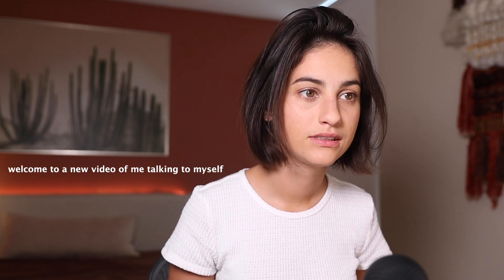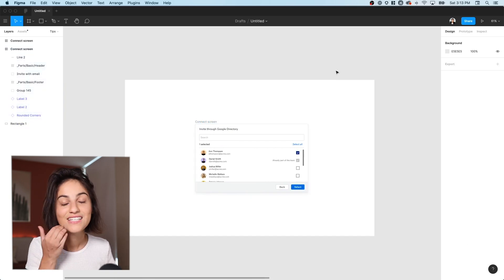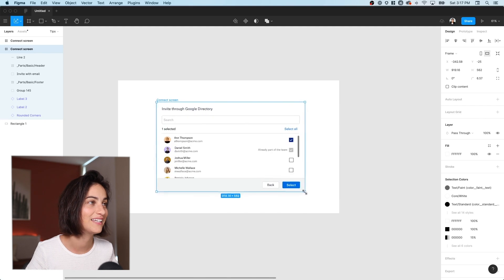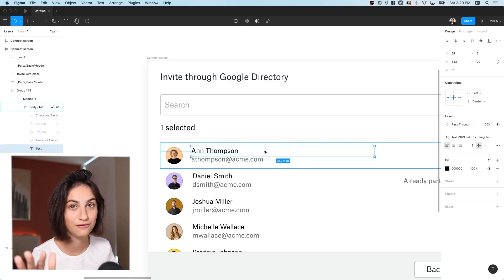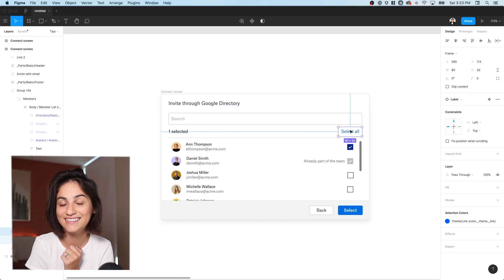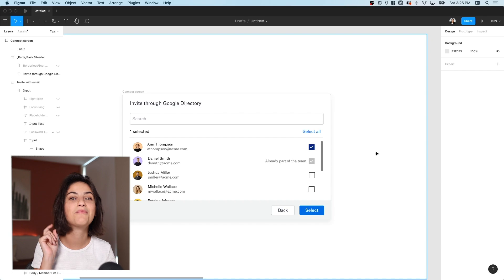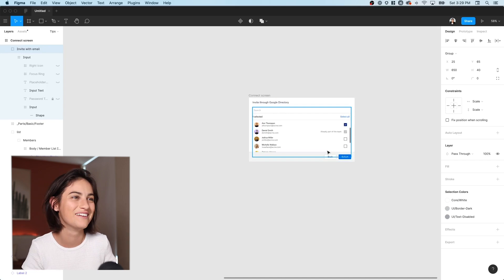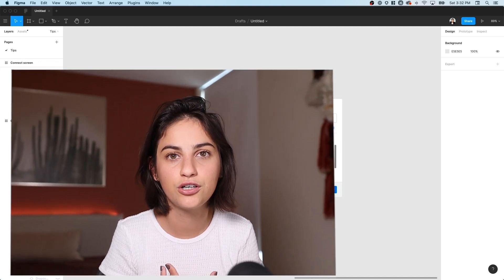10 tips to work 10x faster in Figma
I put together a short list of my favorite tips and shortcuts to speed up your workflow in Figma :) Let me know which one's your favorite!

==TIMESTAMPS==
0:00 - Intro
1:40 - Tip #1 Duplicate
3:21 - Tip #2 Resize
5:14 - Tip #3 Resize Frames
6:20 - Tip #4 Copy Style
7:56 - Tip #5 Big nudge
9:59 - Tip #6 Hold layer position
12:38 - Tip #7 Layer up/down
13:37 - Tip #8 Rename/Bulk Rename
14:15 - Tip #9 Autolayout
16:22 - Tip #10 Templates
18:19 - What's your favorite?

Camera (Canon M50)
Lens (Sigma 18-35 f/1.8)
Mic (Blue Yeti USB)
Key light
Ring light
LED strip light
Elgato Stream deck
USB-C hub
Dummy battery adapter